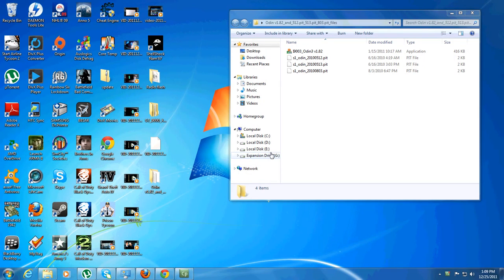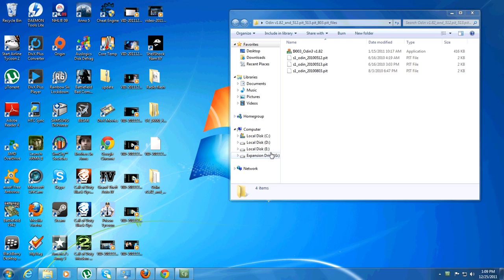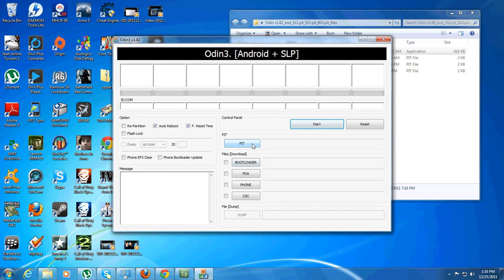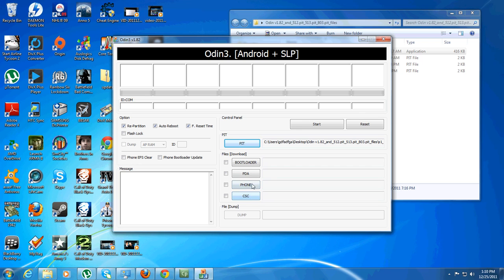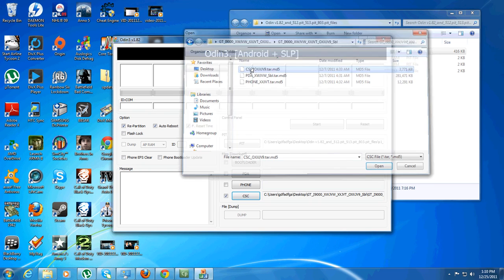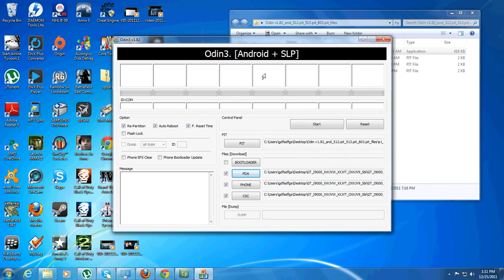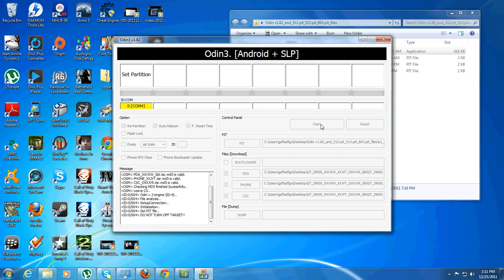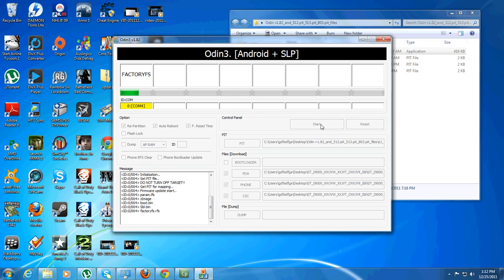How to upgrade the Samsung Galaxy S from Froyo 2.2.1 to Gingerbread 2.3.6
DO NOT UNPLUG YOUR PHONE FROM THE PC UNTIL YOUR PHONE HAS SUCCESSFULLY BOOTED

IF YOUR PHONE IS NOT RECONIZED BY ODIN IN DOWNLOADMODE TRY TO DOWNLOAD AND INSTALL THIS AND IT SHOULD WORK

Hello in this video i will show you how to upgrade your samung galaxy s to gingerbread 2.3.6

2) put your phone into download mode by turning it off then pressing/holding powerkey+volume down key and the middle button, if done correctly you will see a yellow triangle with the android dude in it
3) with your phone UNCONNECTED to the computer open oden
4) click on re-partition, click on pit and chose the one that ends in 512 (found in the oden folder)
then fill in the pda, phone, and csc files from the os you downloaded earlier
5) Connect your phone and wait till oden reconizes it once it does click start and wait.